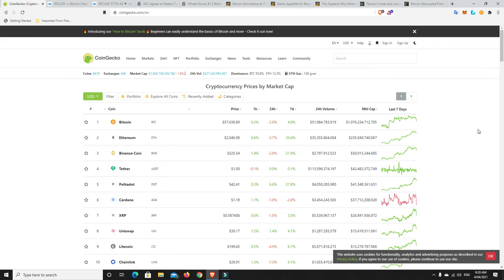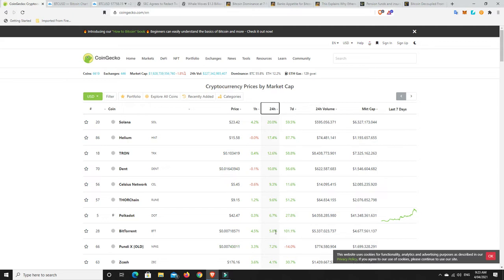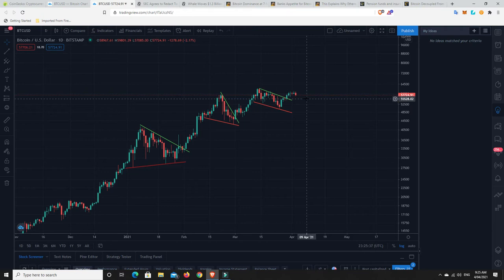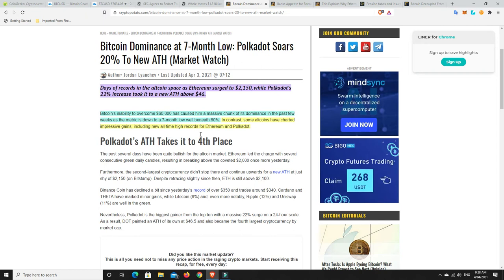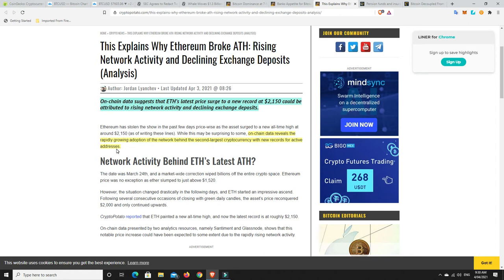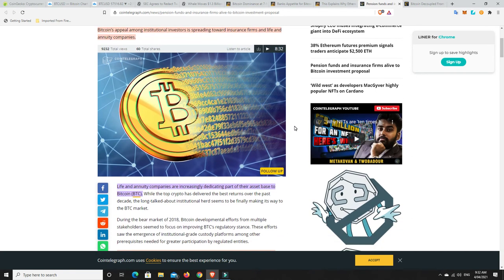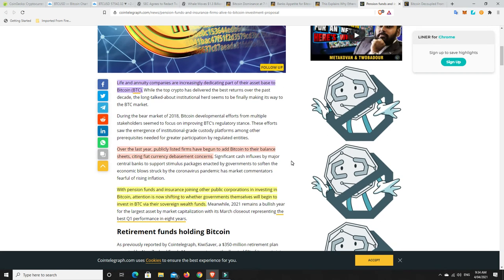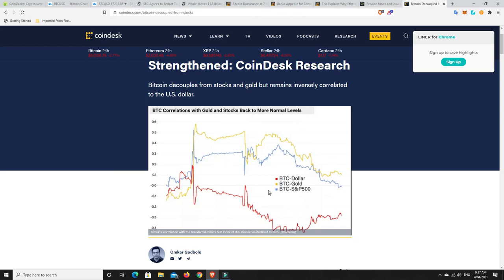SEC & Ripple still battling it out, Dot & Eth new all-time high and Whale moves 629,000 Eth to Comp